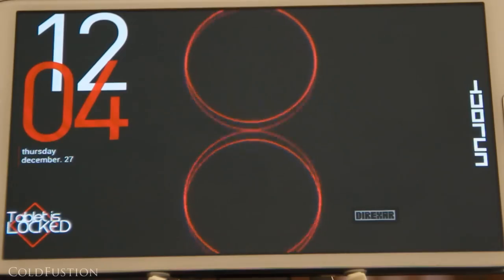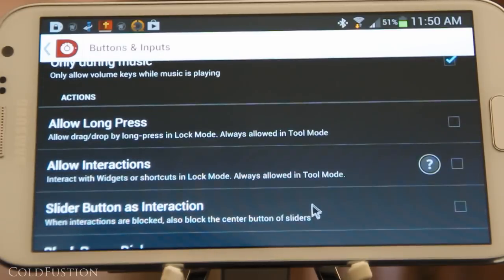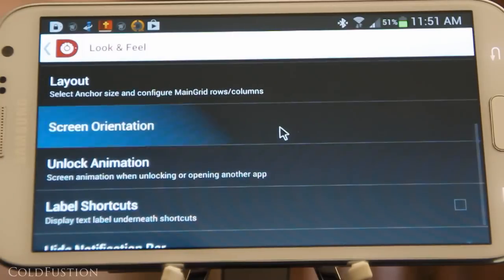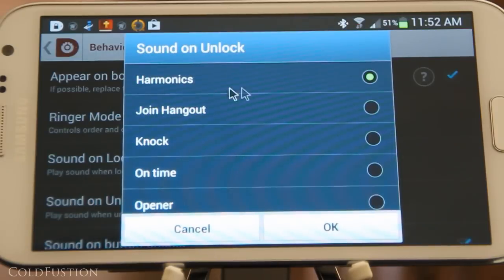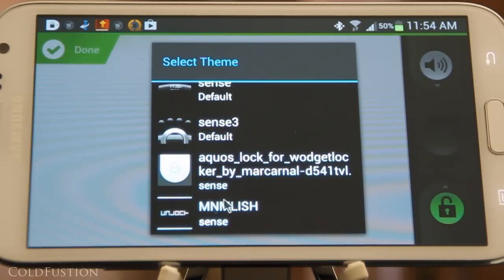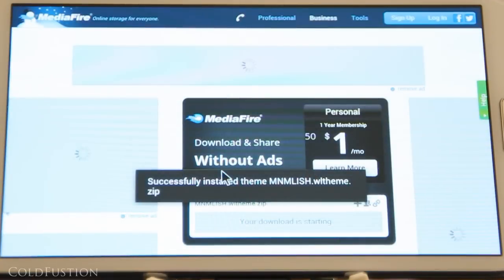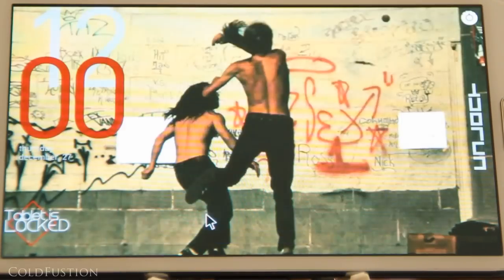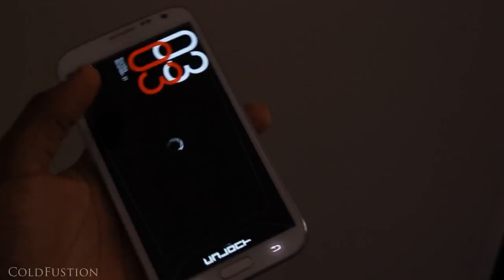How To Replace Your Lock Screen [Coldfustion]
✖Thanks For Being Part Of The ColdFustion Experience✖
Just a quick video on how to replace your lock screen as requested by a few.